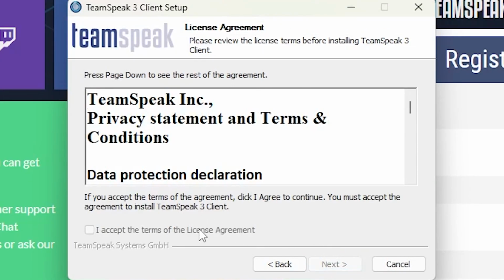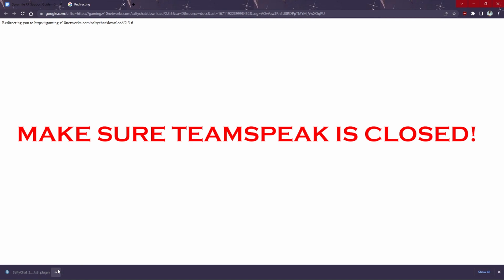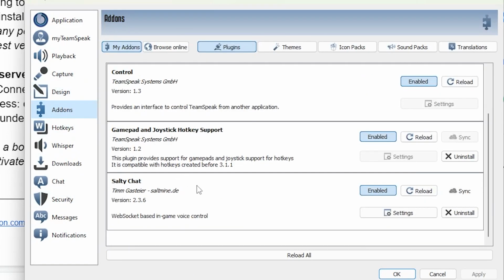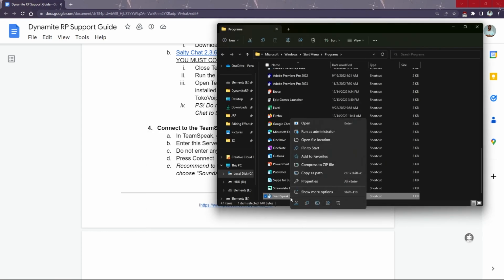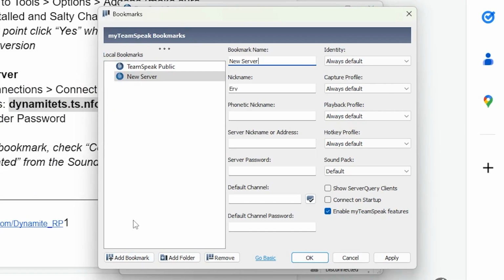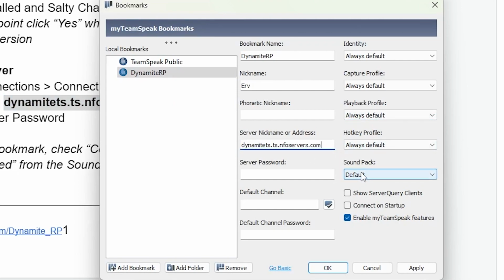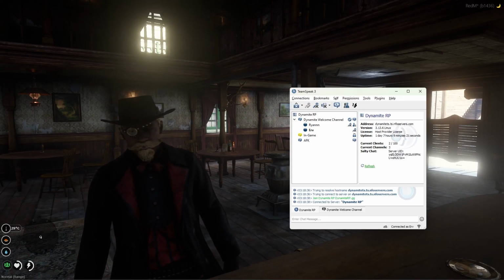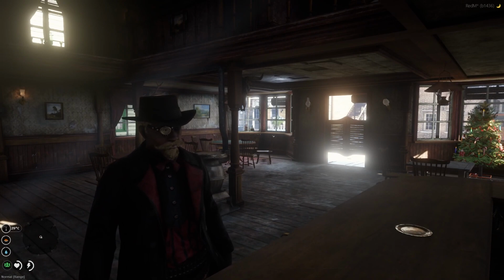Teamspeak + Saltychat TUTORIAL [DynamiteRP]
You will find all the links in our "Starter Guide" in our Discord below!

Edited by Erv